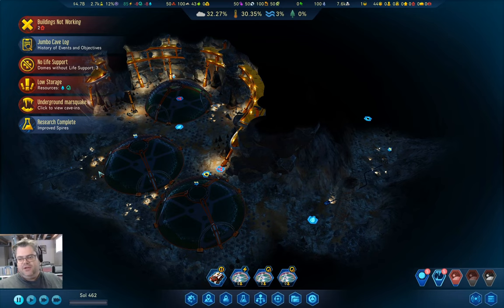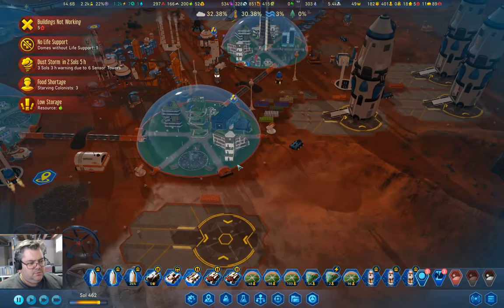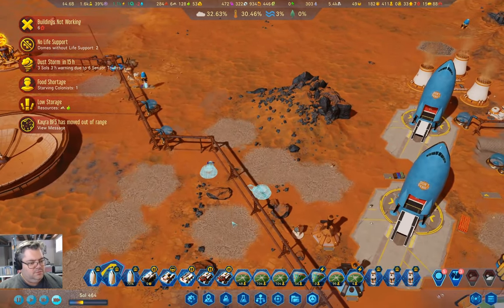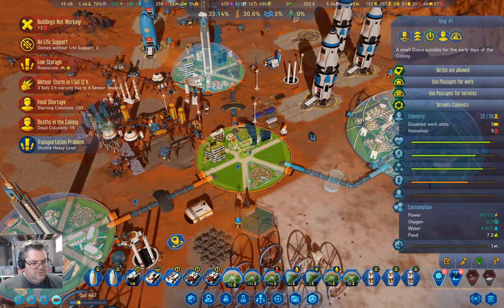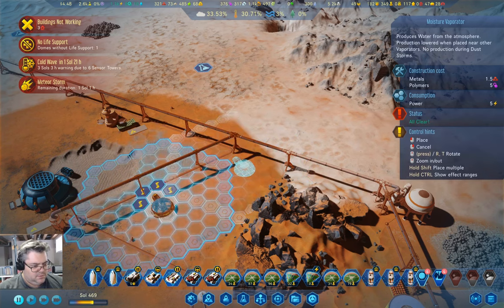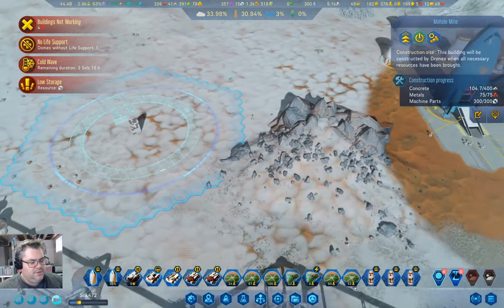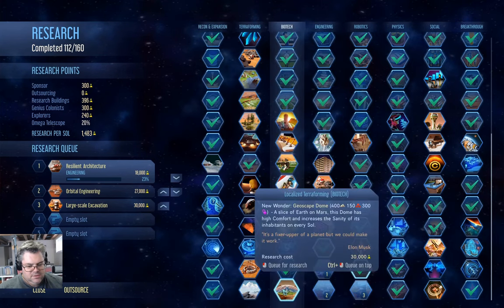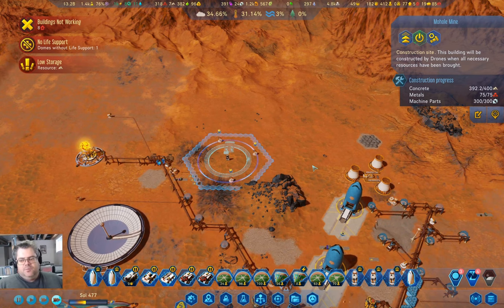Freedom City 1165 Part 43 | Surviving Mars: Below and Beyond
Things are happening. And distraction leads to a predictable result. The clues were there.